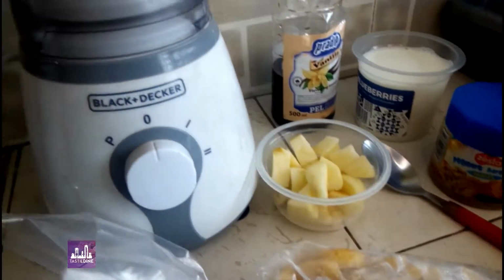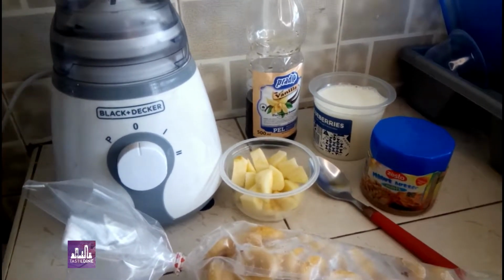Peanut Butter Banana Smoothie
Here's my easy go to recipe for the best peanut butter and banana smoothie:

FAQ:
Age: 30
Location: Nairobi, Kenya
Camera: Techno L8 Plus Phone
Lighting: Natural Light  + Ring Light
Editing: Wondershare Filmora

*** FIND ME ***